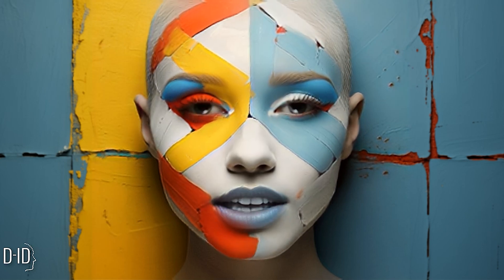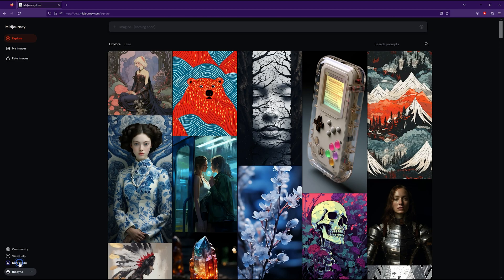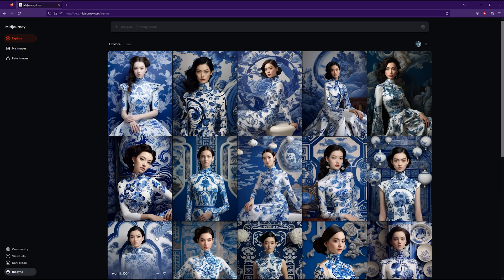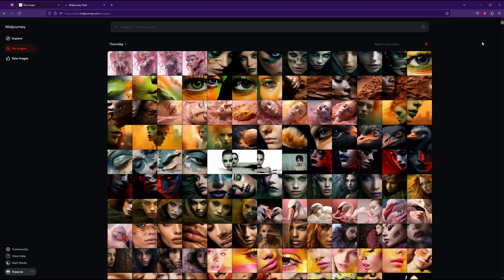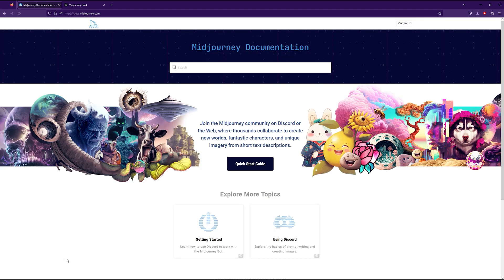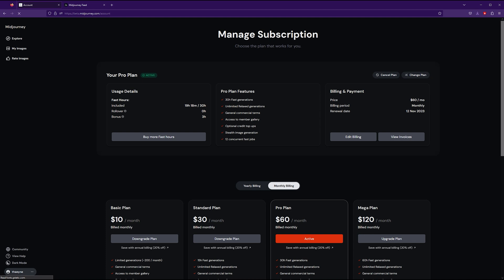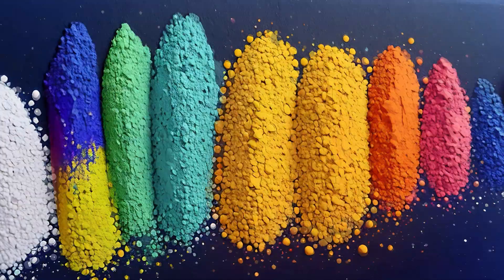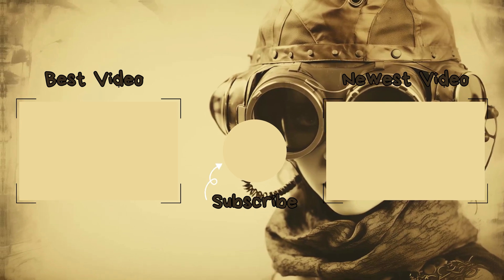Midjourney 5.2 | Updates to Midjourney website | Are we headed in the right direction?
Checking out the updates to Midjourney's website. What features are there and which ones are missing? Is it good? Or does it have room for improvement?Join me in discovering what this update has to offer!

0:00 Intro
0:27 Patch notes
0:57 New website
2:02 Likes page
2:14 Image overlays
2:39 Lightbox
3:03 My images page
3:45 Rating page
4:25 Other buttons
5:26 Overall sentiment and other observations
7:46 Outro